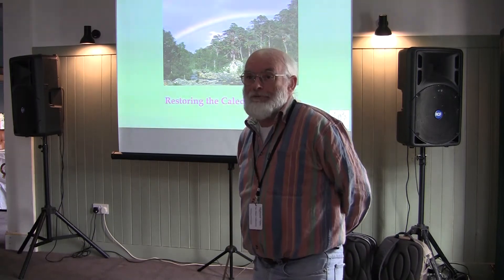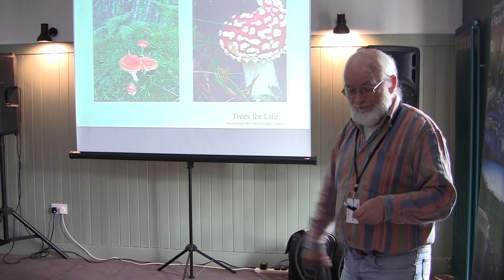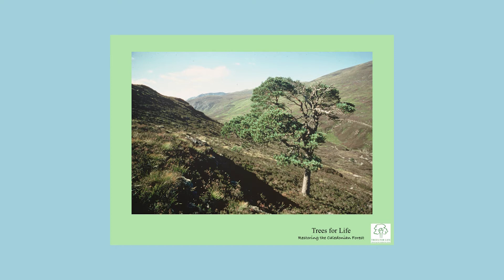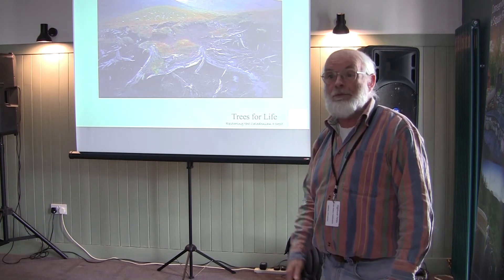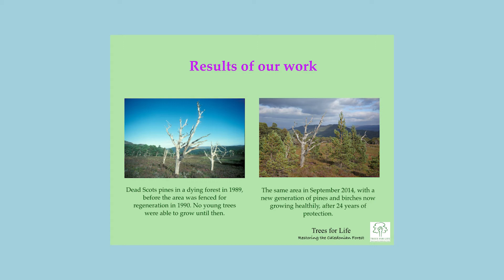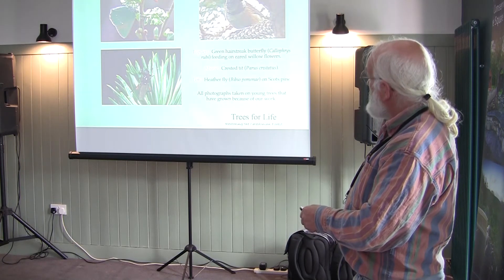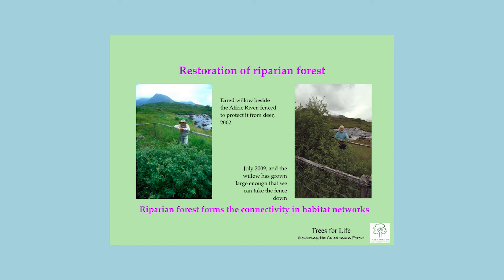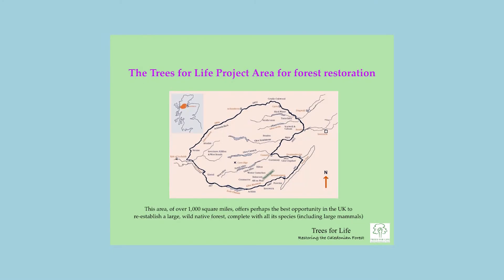Trees for Life